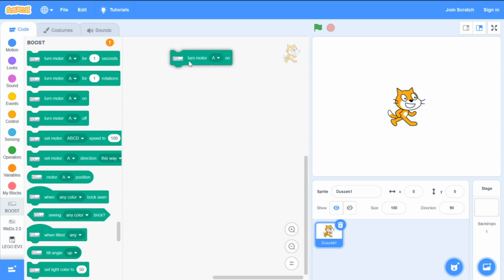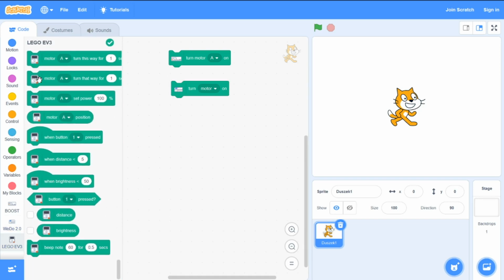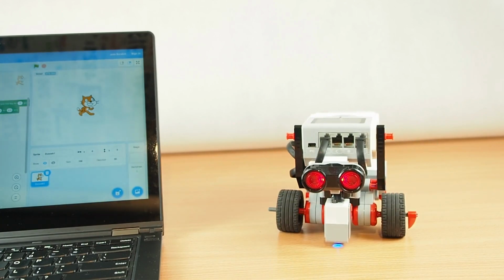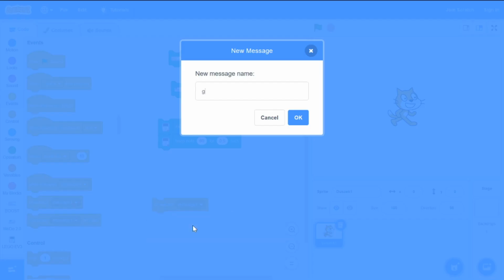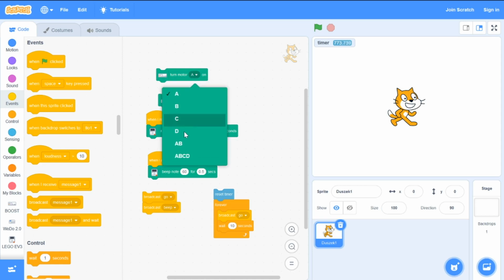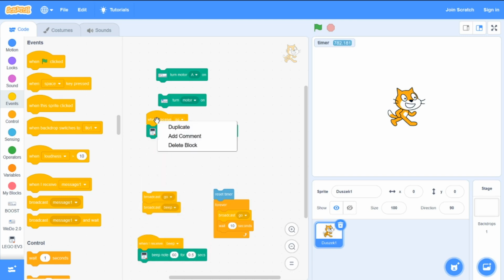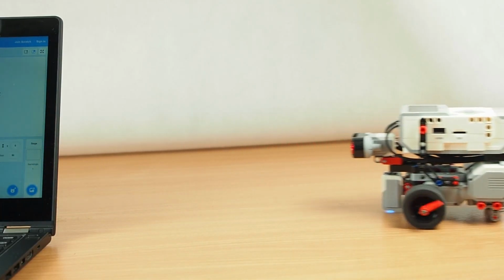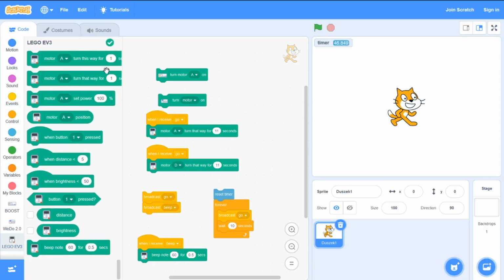Limits in Scratch extension for EV3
How to bypass some of limits in Scratch extension for EV3.